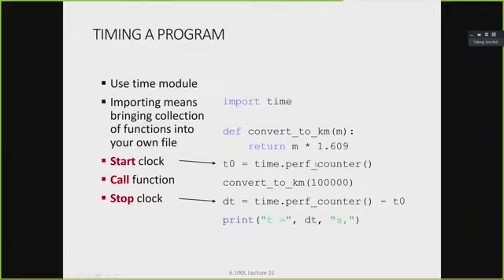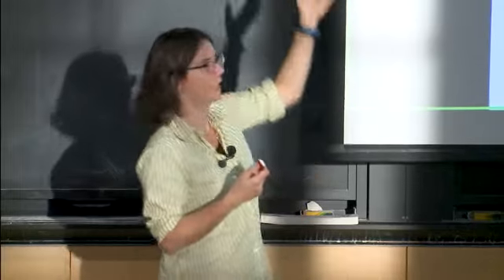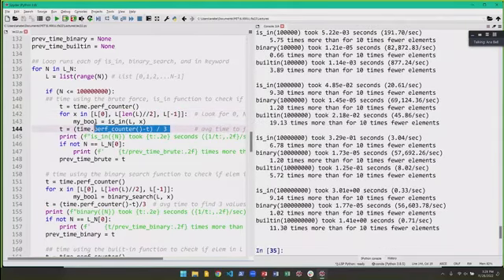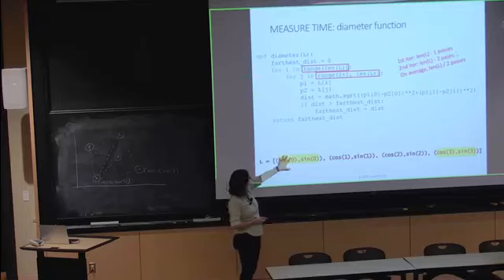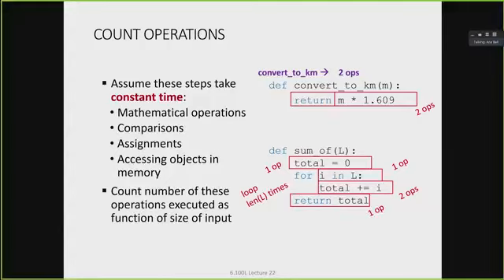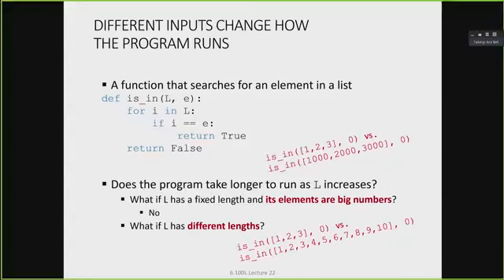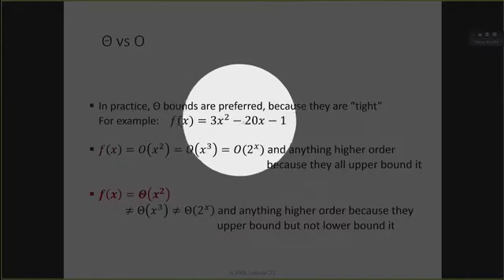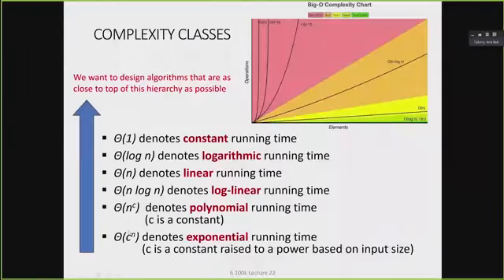Introduction to CS and Programming using Python - MIT - Lec 22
Lecture 22: Big Oh and Theta

Topics: Complexity: Big-Oh notation, Big-Theta notation, complexity relations and classes, calc-complexity